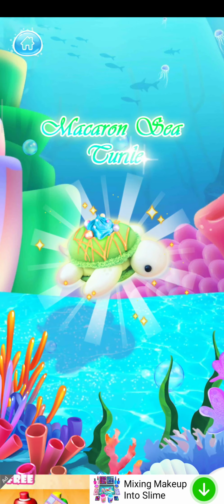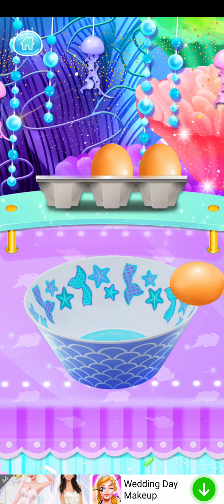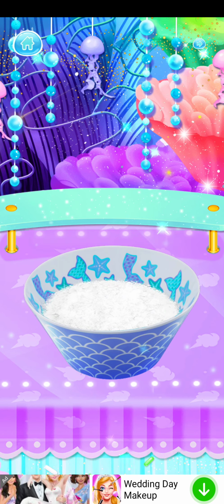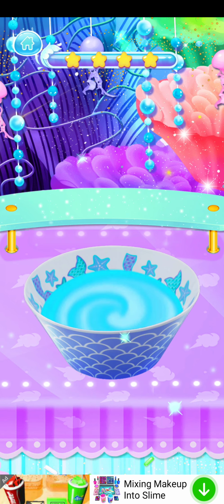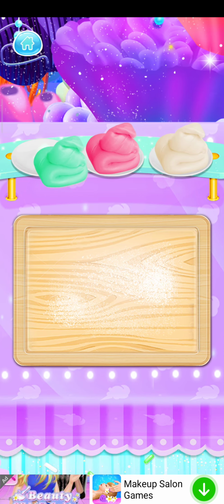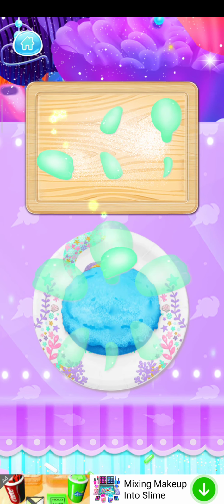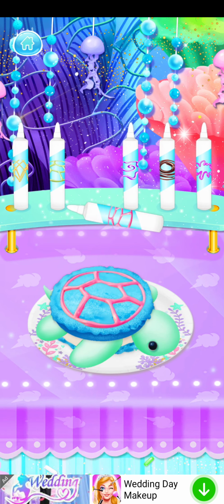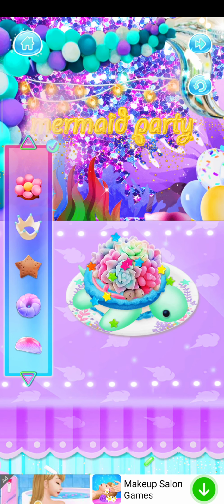Jogando Unicorn Chef - Jogos de Cozinhar | Playing Unicorn Chef - Cooking Games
Jogos de Cozinhar
Olá galera, tudo bem com vocês?
Hoje o vídeo será jogando Unicorn Chef. O jogo é bem legal, pois tem várias opções de receitas deliciosas para fazer. Espero que gostem, coloquem nós comentários sujestões de jogos para postar aqui no canal.